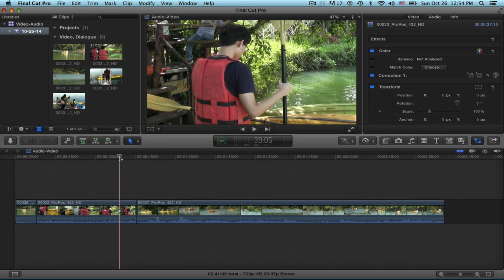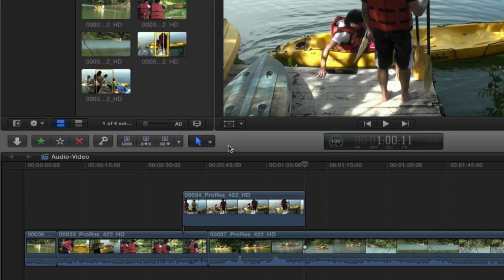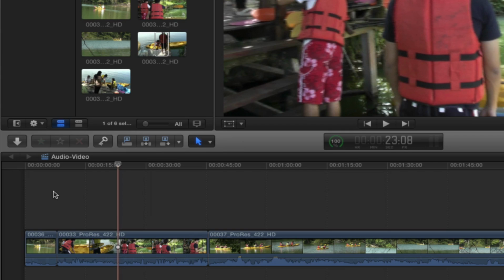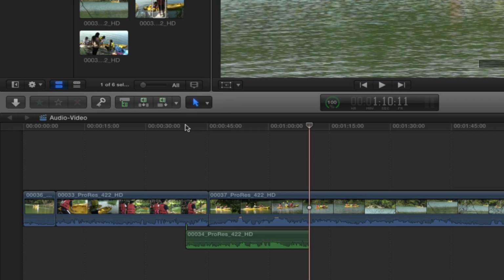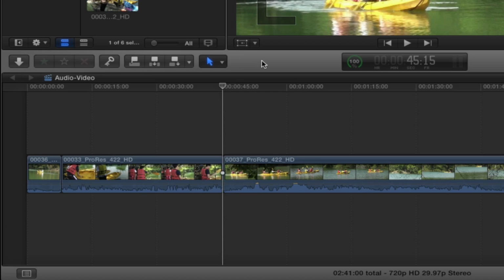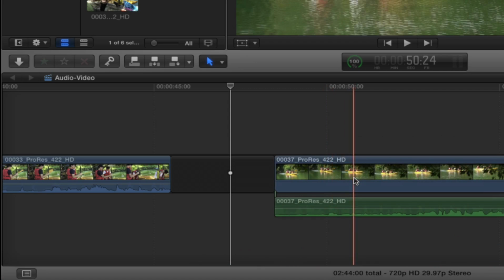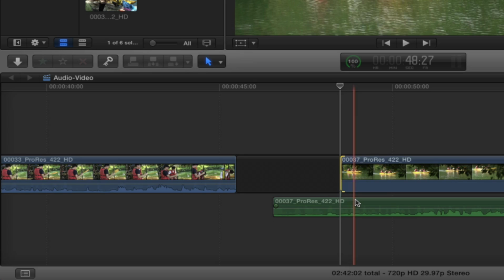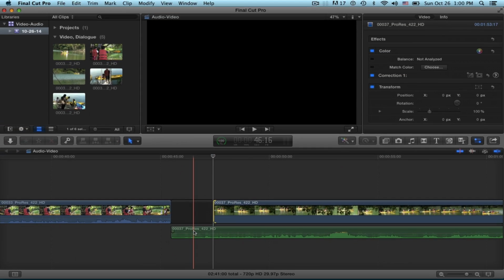Adding Only Video or Only Audio to the Timeline in FCP X (v. 10.1.3)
There's a very easy way to add only these parts of clips to the Timeline.

Also, we go over a quick technique on how to lag video behind audio - it's kind of a nice technique where sometimes in TV shows or movies the audio will come in for a clip and then the video/audio kicks in.